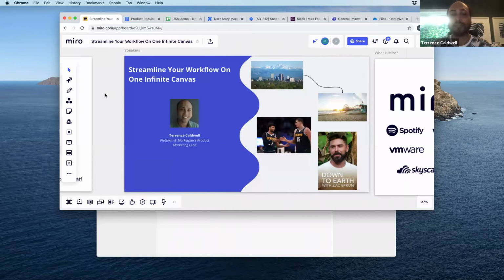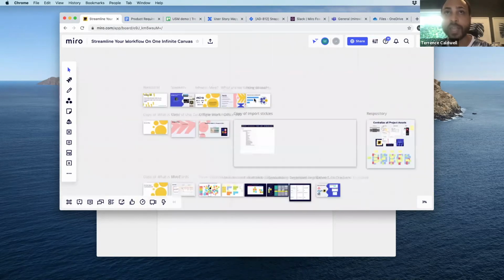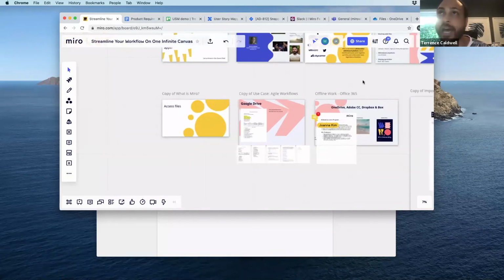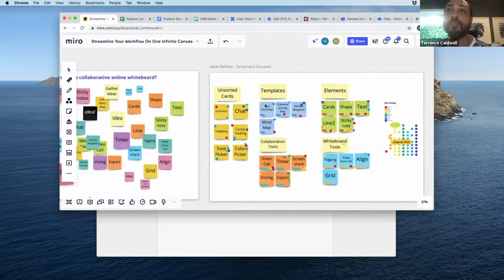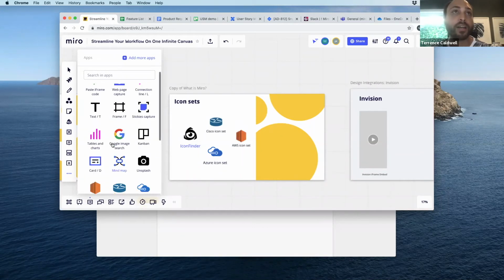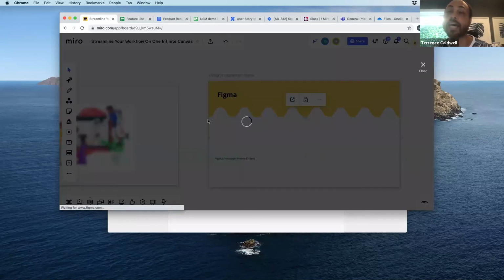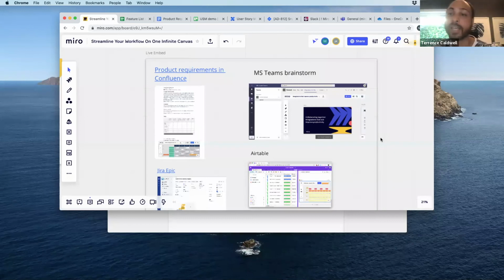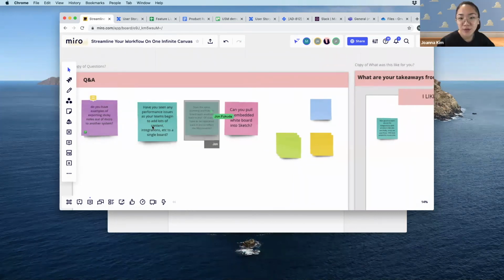Streamline Your Workflow with Miro: Apps, Integrations, and Infinite Canvas Tips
Join Terrence Caldwell, Integrations and Marketplace Product Marketing Lead at Miro, in this interactive session to discover how to maximize your team’s productivity using Miro's powerful features.

In this session, you will learn how to:
- Extend the power of Miro through our marketplace.
- Leverage apps and integrations to boost your team’s efficiency.
- Use Miro Live Embed to bring the whiteboard anywhere.